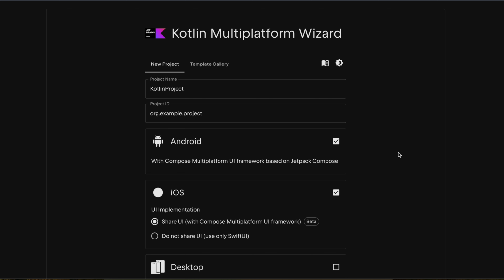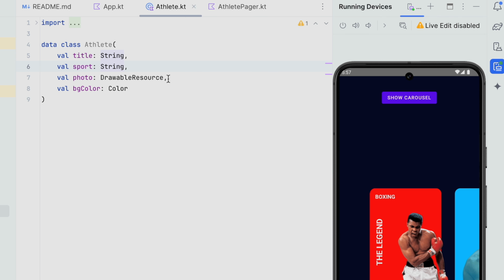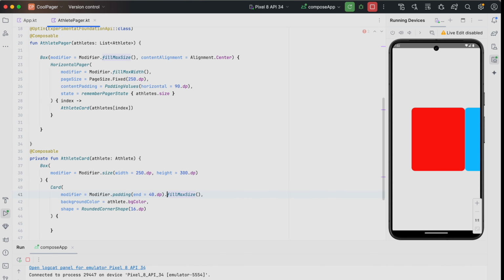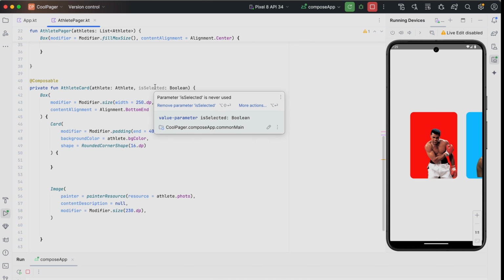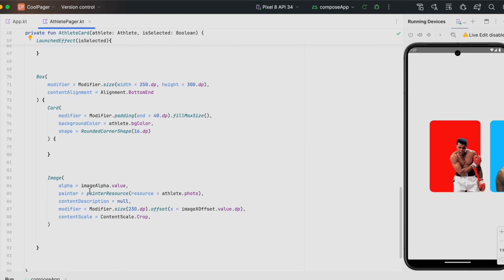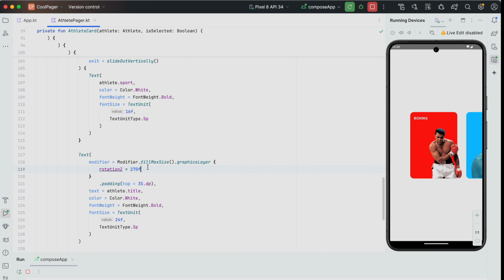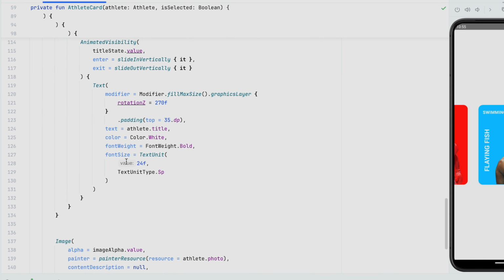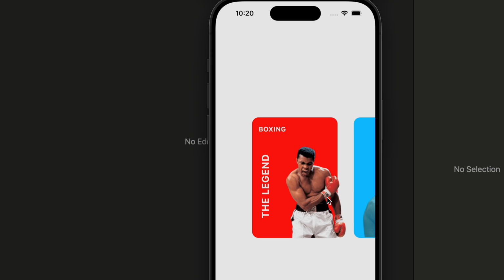How to Create an Animated HorizontalPager in Compose Multiplatform for Android and iOS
In this video, i walk you through the steps to create an animated HorizontalPager using Compose Multiplatform, Whether you're developing for Android or iOS, this tutorial will help you implement smooth, engaging horizontal paging animations to enhance your app's user experience.